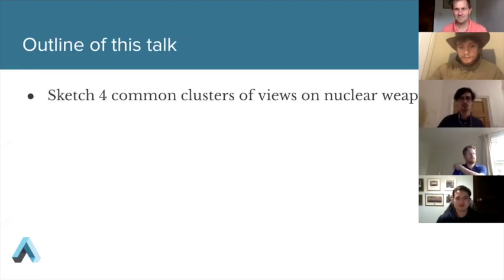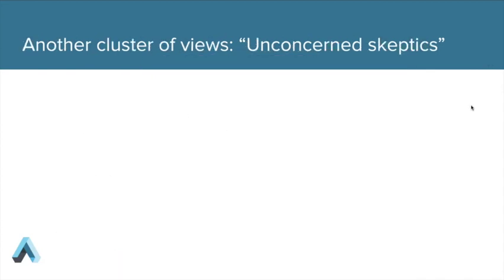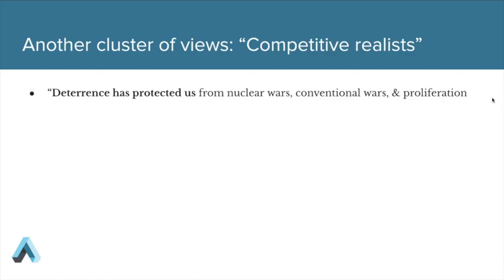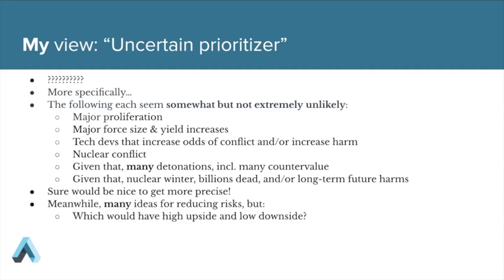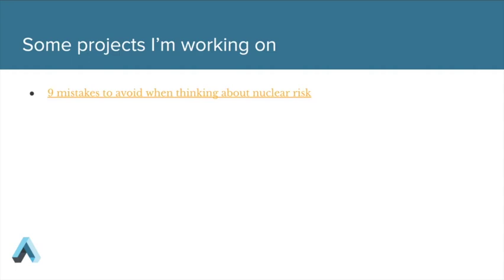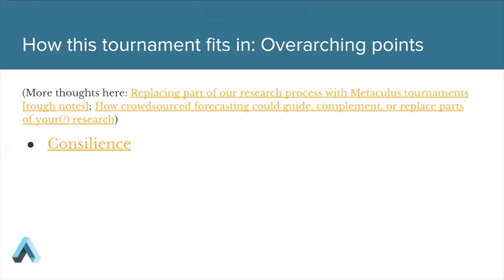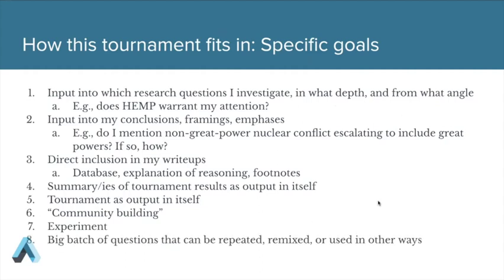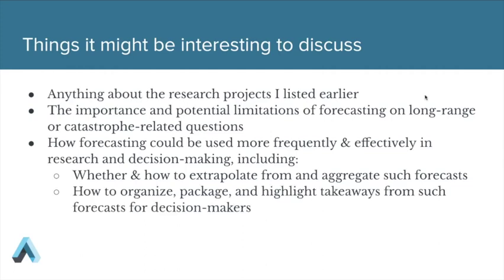Metaculus Presents: Forecasting Nuclear Risk with Rethink Priorities researcher Michael Aird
A presentation and Q&A with Rethink Priorities researcher Michael Aird on nuclear risk and how Metaculus forecasts inform his work